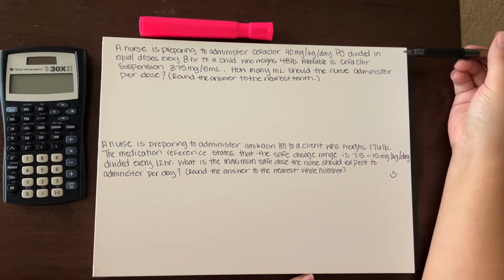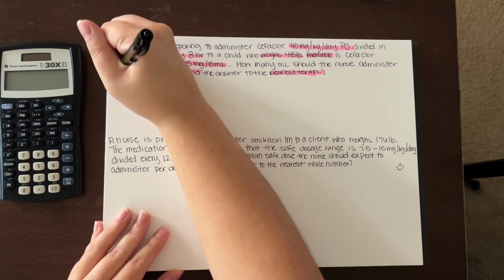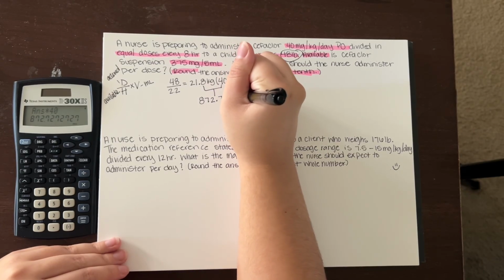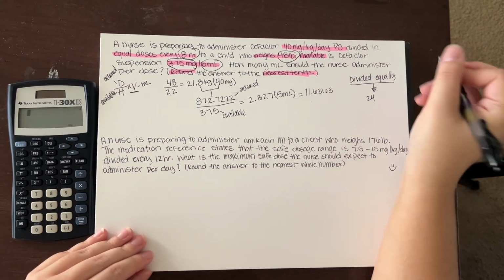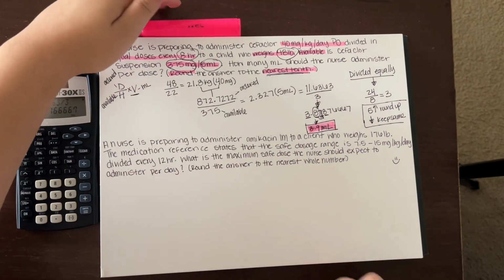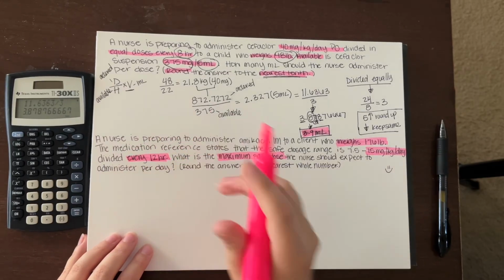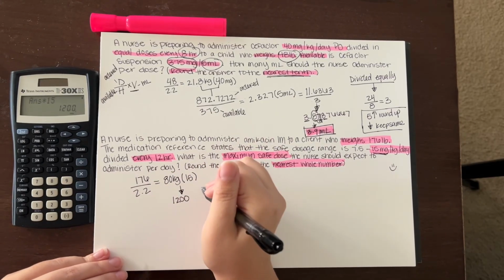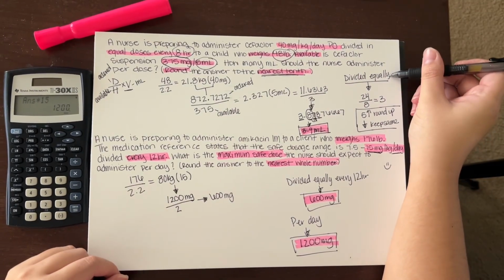Dosage by weight :)